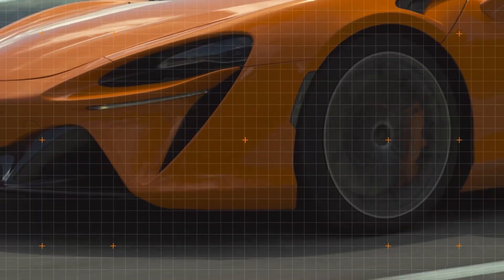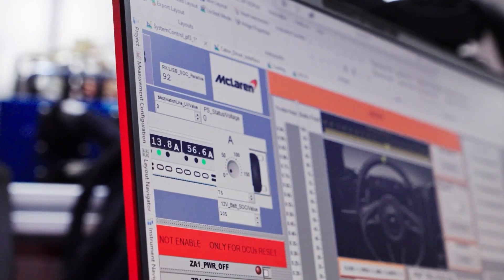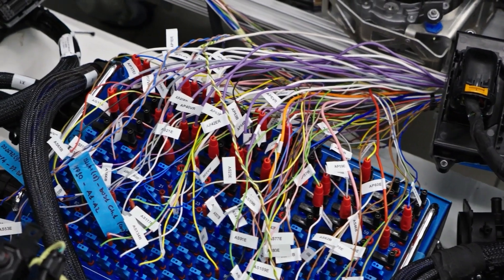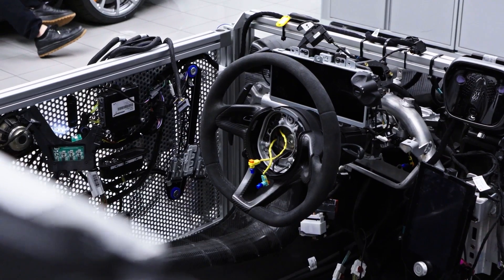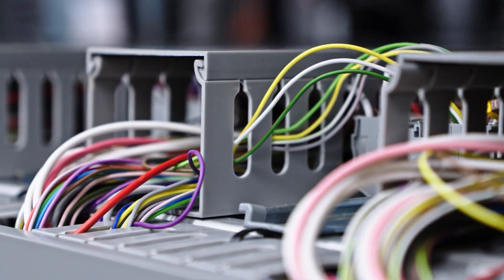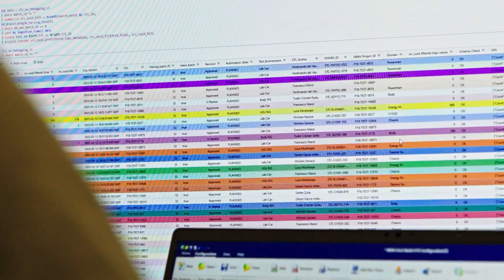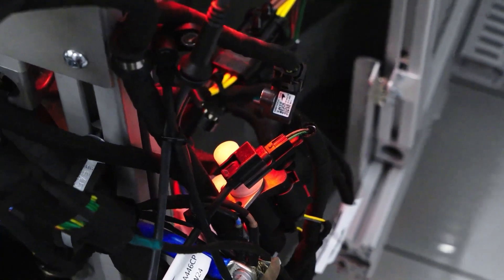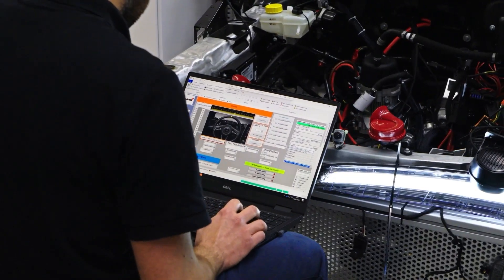Behind the Badge - The mind of the machine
Unseen but all-important, the software of a McLaren acts like a central nervous system, coordinating every part of the car. Having the right tools and processing power to comb through massive amounts of data is key to validating software, as we can unlock all the emotion, drama, and functionality of our supercars.

Learn more about software testing in episode 2 of Behind the Badge - a series in which we hear the stories of how we create our cars, from the people at McLaren Automotive who make it happen.